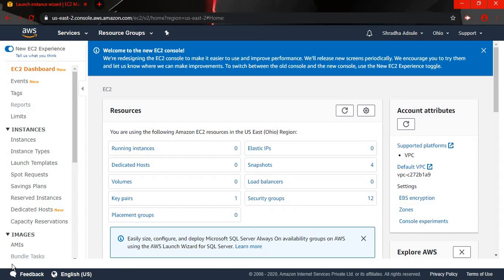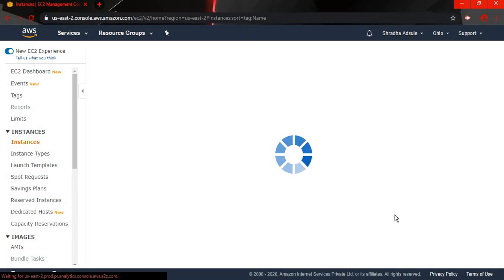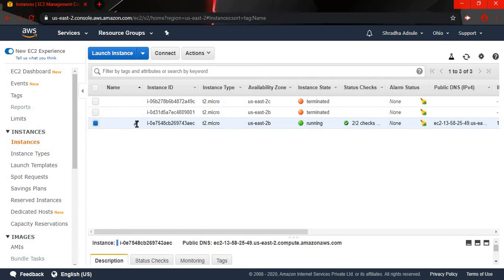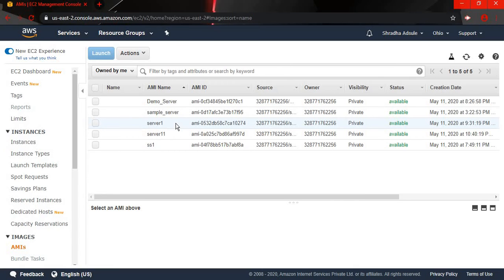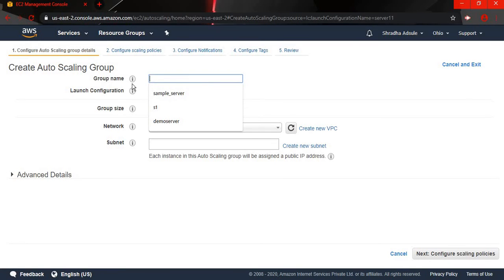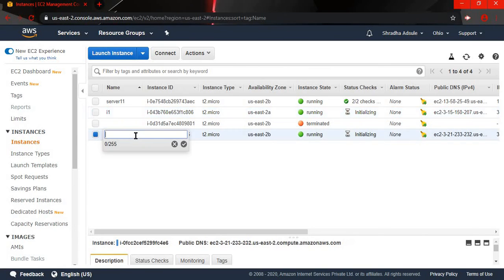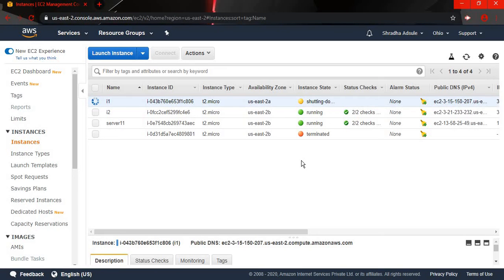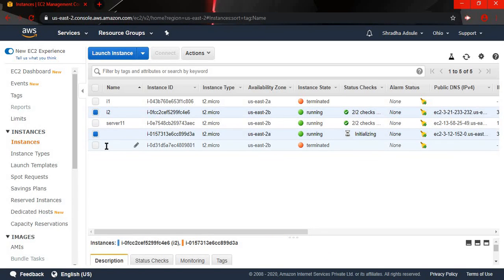AWS EC2 Autoscaling Service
This video is all about aws autoscaling service. Hope this video will helpful for you👍